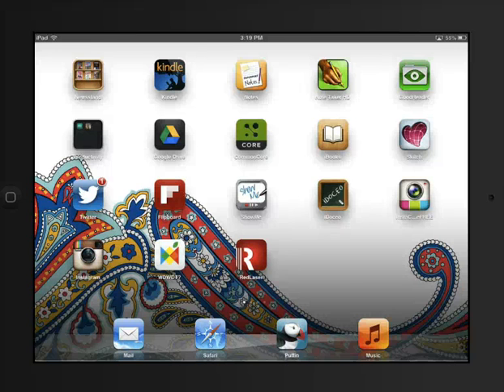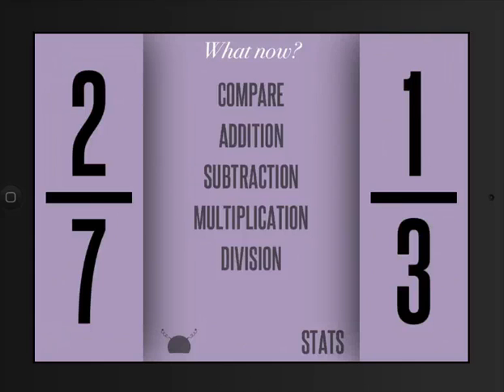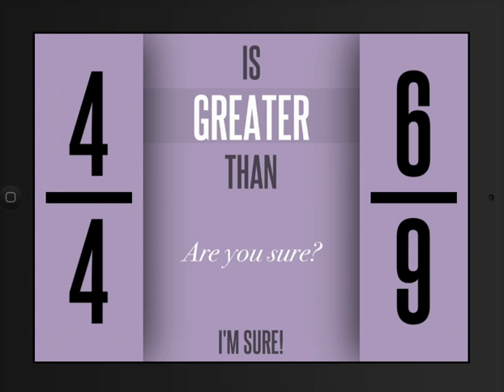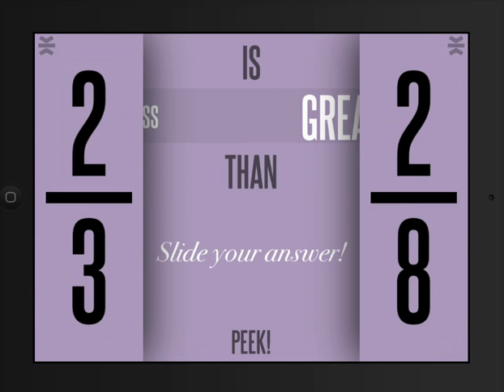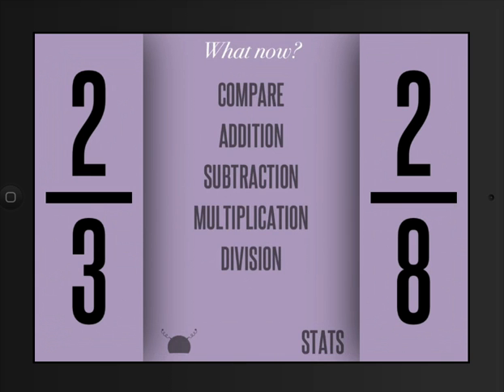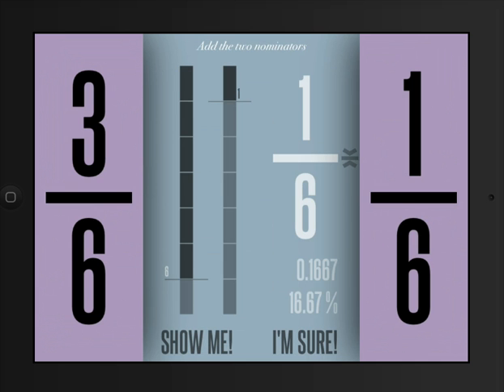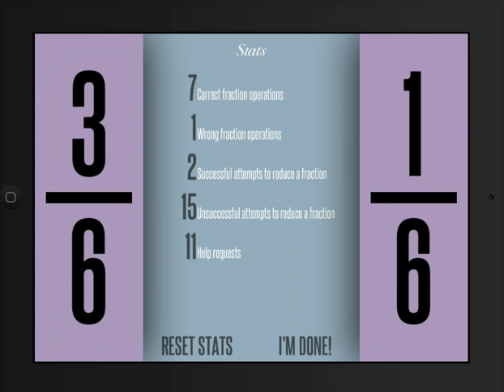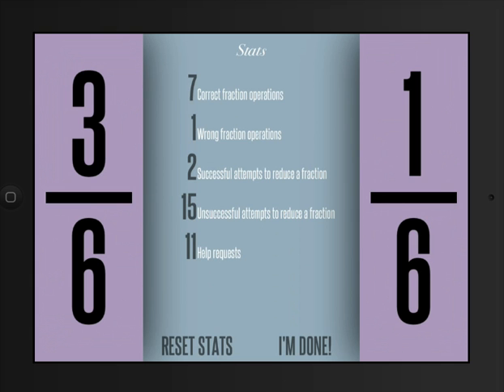Visual Fractions Made Easy with Oh No, Fractions!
Try using this great app in the classroom to reinforce basic fractions operations. Students can easily compare, add, subtract, multiply, or divide fractions.